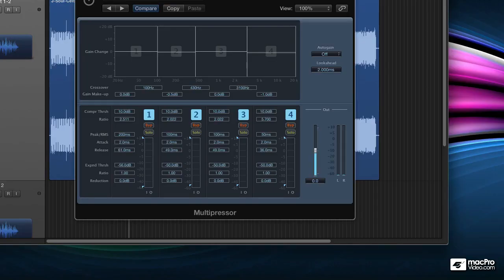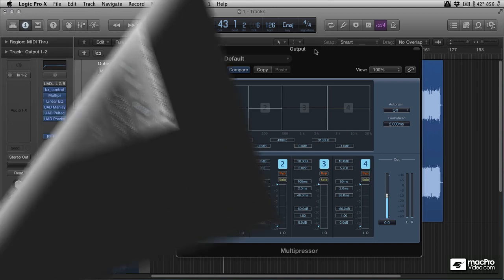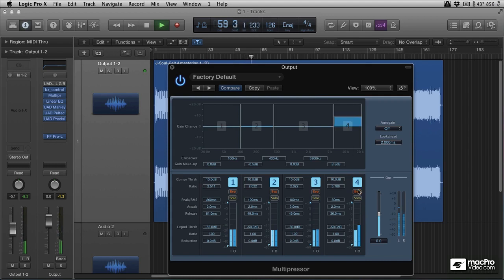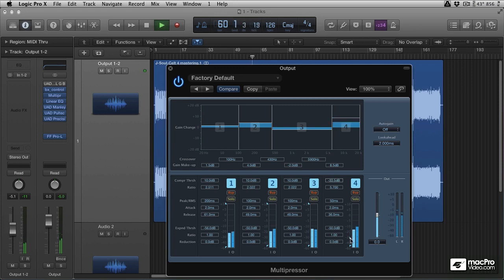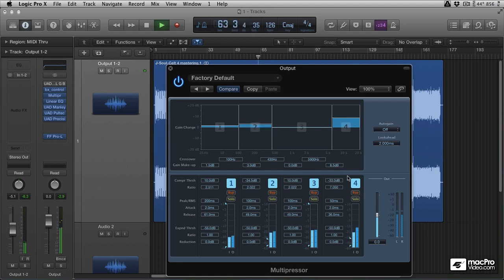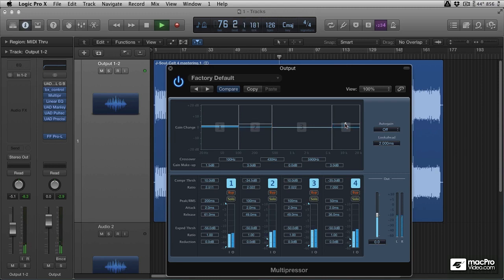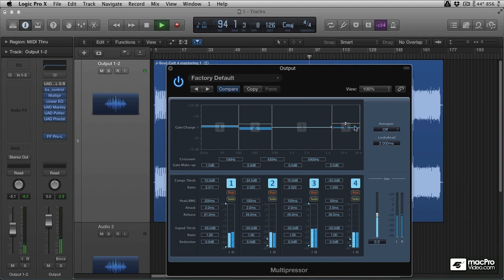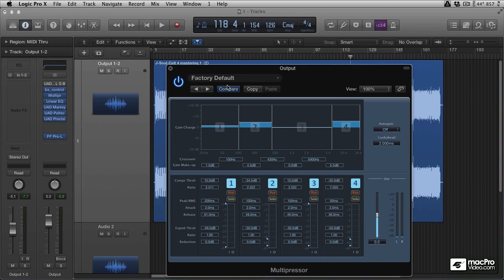25 Logic Rro X Dynamic Equalization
25  Logic Rro X   Dynamic Equalization